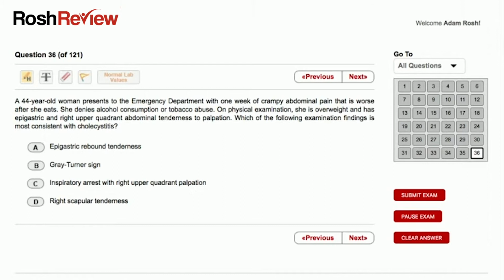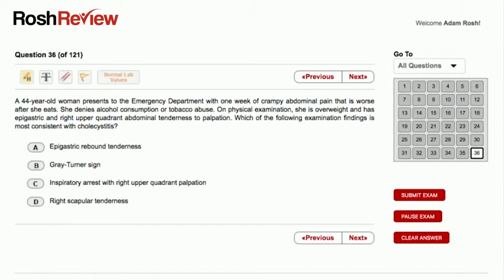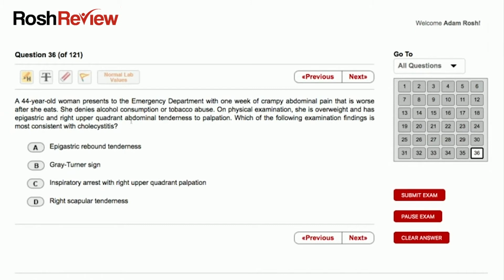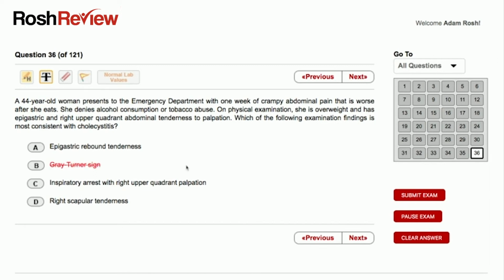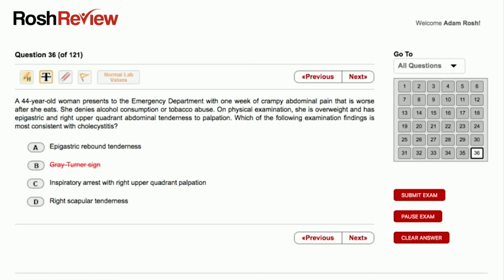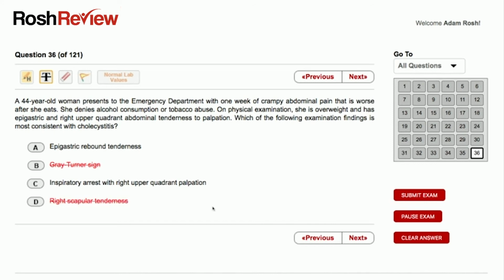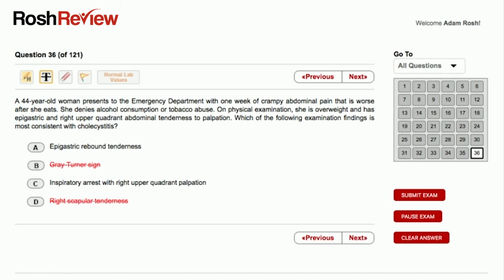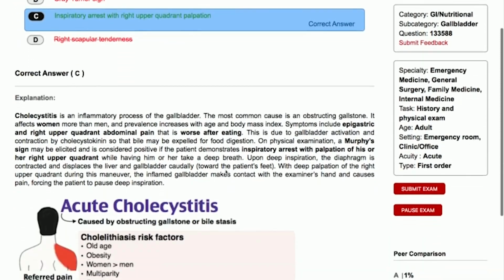How Well Do You Know the Exam Findings of Cholecystitis? (The Rosh Reveal Podcast Ep 36)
A 44-year-old woman presents to the Emergency Department with one week of crampy abdominal pain that is worse after she eats. She denies alcohol consumption or tobacco abuse. On physical examination, she is overweight and has epigastric and right upper quadrant abdominal tenderness to palpation. Which of the following examination findings is most consistent with cholecystitis?

A) Epigastric rebound tenderness

B) Gray-Turner sign

C) Inspiratory arrest with right upper quadrant palpation

D) Right scapular tenderness